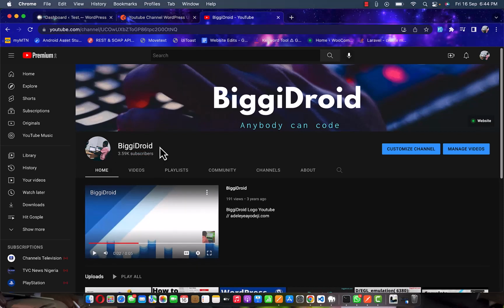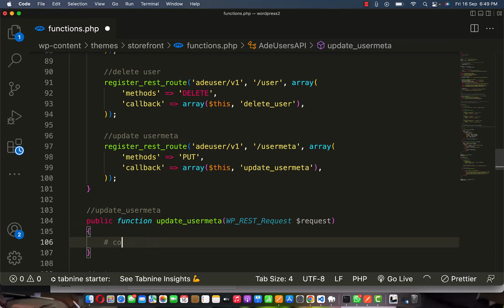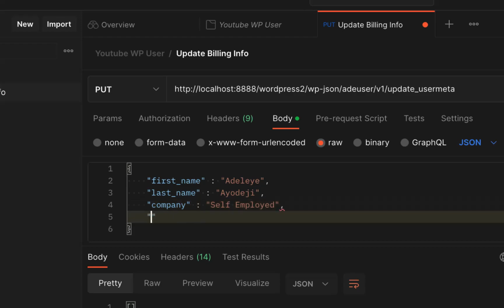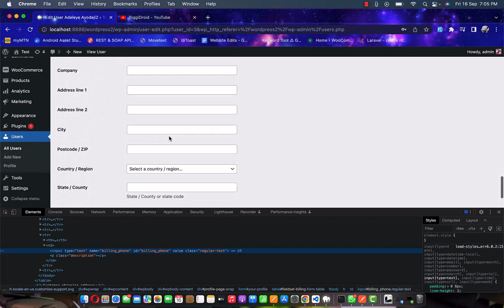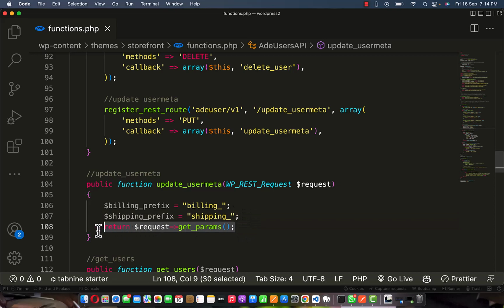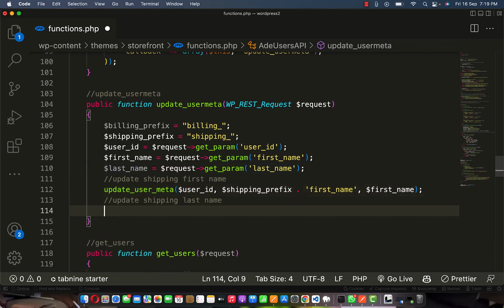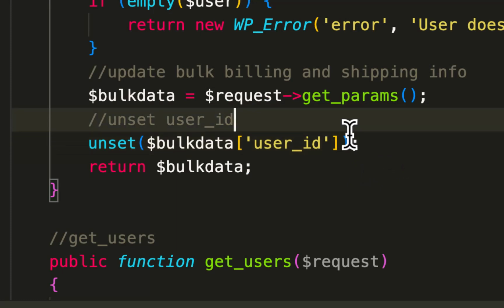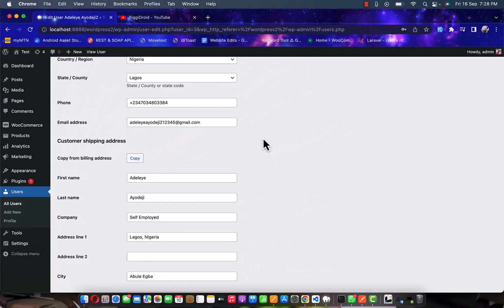How to update WP User Billing and Shipping Meta via WP Rest API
Hey guys, have you been looking for a way to update user billing and shipping info via API. This video is for you.